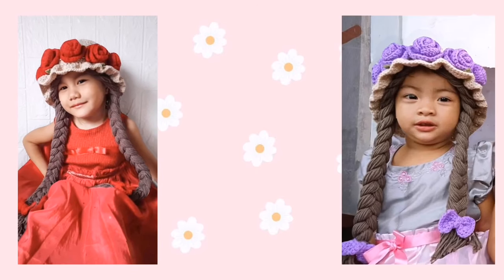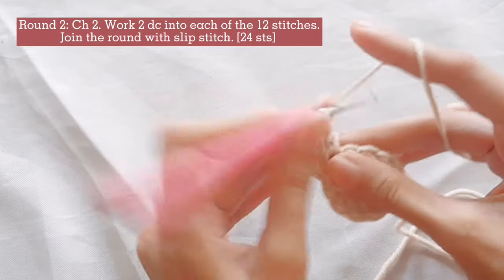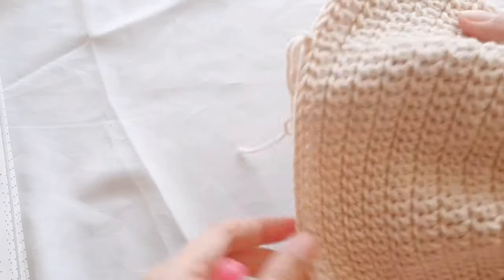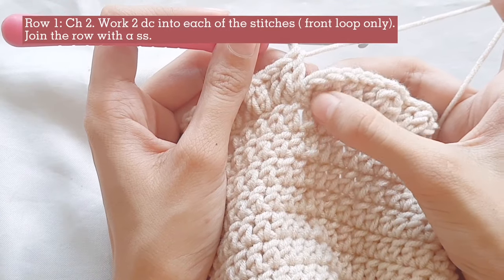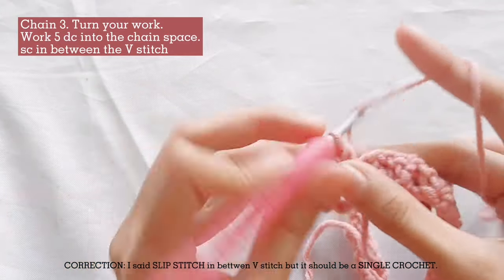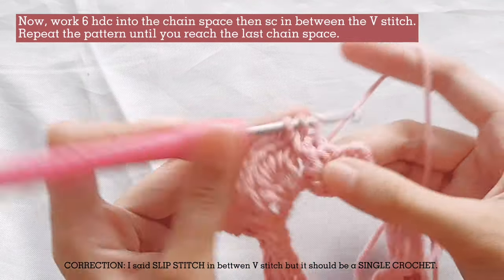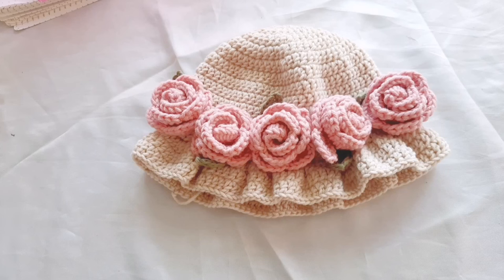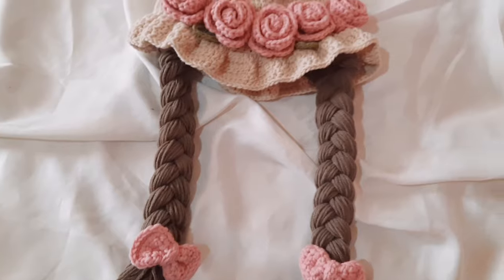BLOSSOM BUCKET HAT | Crochet easy bucket hat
Hi Dragons✨

For 0-1 yr old:
Follow R1 to R5 of increasing,
skip R6 and proceed to R7 (DC into each stitches)
Then repeat the process in R7 until you have a total of 12 rounds
Then proceed to brim part
Length: 5.25"
Hat Circumference: 17"

For toddler to Child:
Follow R1 to R6 of increasing
Then R7 (DC into each stitches)
Next repeat the process in R7 until you have a total of 13 rounds
Length: 5.75"
Hat circumference: 18"

Teen/adult small:
Follow R1 to R6 of increasing, then add another round of Increasing
R7: 1 DC into each of the 5 stitches, 2 DC into the next stitch, repeat until you reach the end
Then R8 (DC into each stitches)
Next repeat the process in R8 until you have a total of 14 rounds
Length: 6.5"
Hat Circumference: 21"

.9

GAUGE: using 3.5mm hook and 5 ply milk cotton work  8 stitches and 4 rows of Double crochet to measure a 5 x 5 cm ( 2 x 2 inches)
Always work up a gauge swatch before starting a project..
If you will use different yarn, please see my highlight on Insta for the size guide😉

I would love to see the outcome of your work please tag me on instagram @MoonDragon. Ph so I can share your work on my story😉

Skill level: Advanced beginner

You can sell the finished product made from this pattern but please credit me as a designer. Please do NOT copy and post this pattern/tutorial and claim it as your own, or attempt to sell a pattern based on my tutorial, including that you may NOT make video instructions or other tutorials following this pattern. Please do not re-publish photos as your own.

RULES:
I love reading comments and I accept suggestions to improve my videos, but I do not allow rude, hate and irrelevant comments. To protect my mental health I will block you and delete your comment if you don't follow the rules.